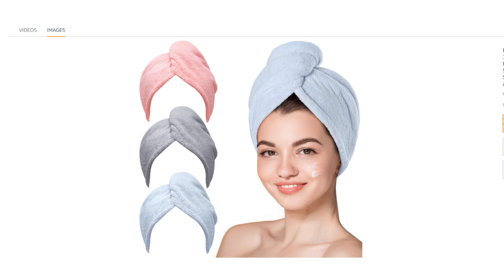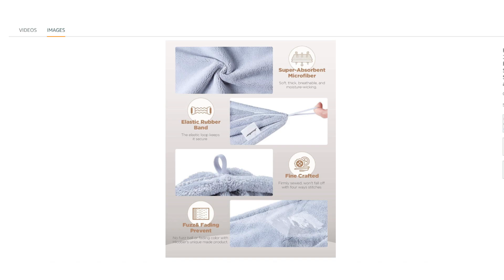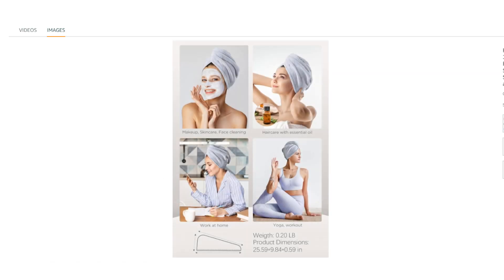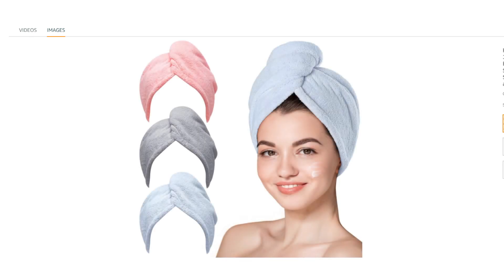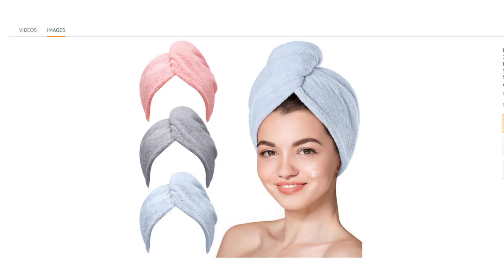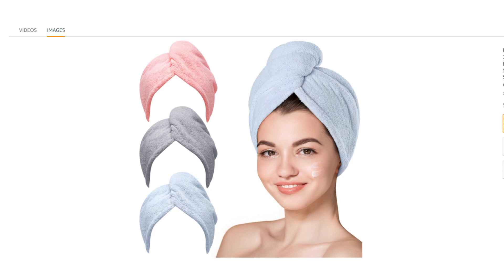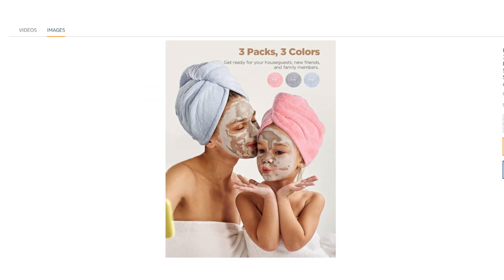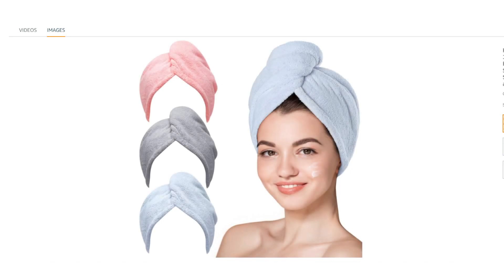Hicober Microfiber Hair Towels, 3 Packs, Super Absorbent, Reduce Heat Damage, Suitable for All Hair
Microfiber Hair
Hicober Microfiber Hair Towels, 3 Packs, Super Absorbent, Reduce Heat Damage, Suitable for All Hair Types, Soft and Lightweight, Durable and Easy to Use
Color Blue,grey,pink
Brand Hicober
Towel form type Hair Towel
Age Range (Description) Adult
Material Microfiber
About this item
Microfiber
SUPER-ABSORBENT MICROFIBER HAIR TOWEL -- Hicober hair towels are made of a super-absorbent microfiber towel, breathable, odorless for quick dry hair.
REDUCE THE HEATED DAMAGE -- Tender microfiber hair towel dry quickly in a healthier way without damaging hair with a hairdryer.
SUITABLE FOR ALL TYPES HAIR -- No matter your hair is curly, straight, dry, oil, dyed or dyed to super-straight. Hair turbans for wet hair meet the needs of your family.
SOFT & ULTRA LIGHTWEIGHT: The Hicober microfiber hair towel much gentler than regular hair towels, all in a tender cuddle with super-light microfiber.
DURABLE AND EASY TO USE DESIGN: Experimental proof that the Hicober hair towel will not deform or shrink after 10000 washes. Hicober offers a two-year product care and 24/7 customer support, ensuring you have help whenever you need it.